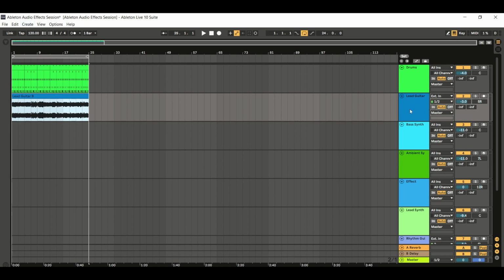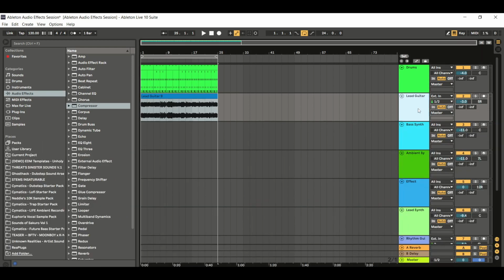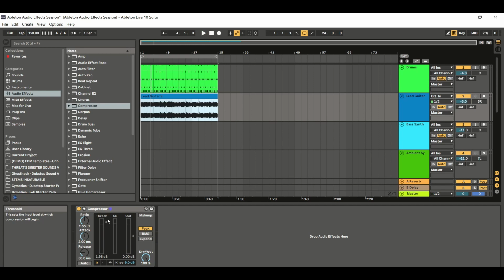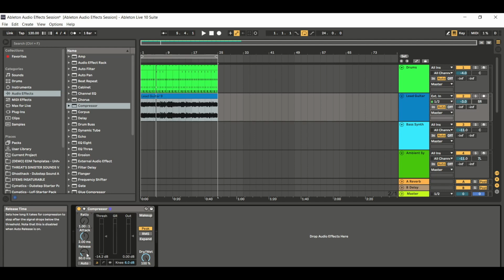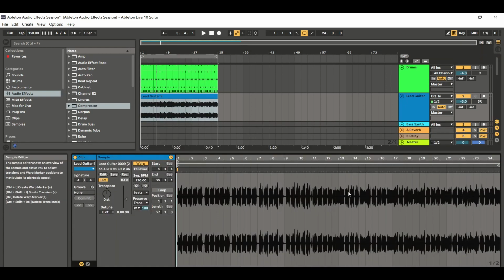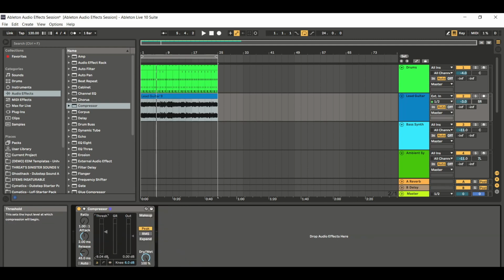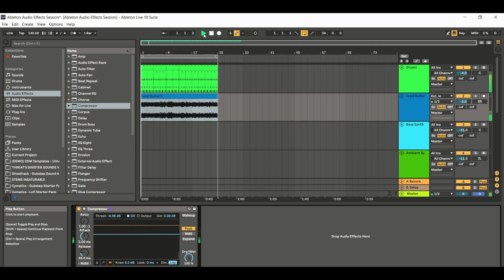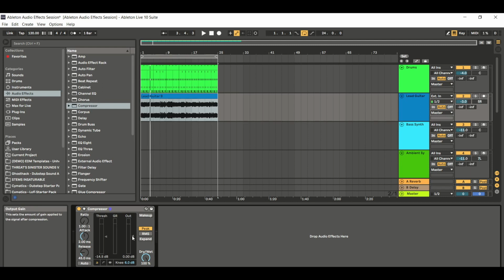How to Use Ableton's Compressor Audio Effect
This You Tube Channel provides regular Ableton Music Production tutorials that aim to de -mystify the process of creating music and releasing it online. The purpose of the channel is to show you that YOU TOO CAN CREATE AND RELEASE YOUR OWN MUSIC.

So if you are someone who has never made music before, or who has purchased Ableton and is unsure how to start, or who has been using Ableton but wants to increase your knowledge of the software or improve the songs you are creating, then this is the right channel for you. You don’t even need to play an instrument, or consider yourself a musician, to enjoy making and releasing music online.

Creating music is simply about following a process.

About Speakerstack:

In addition to running a You Tube Channel, Speakerstack are also a UK based musical project/collaboration for creating and producing rock, electronica, techno, dance and experimental music. It is operated principally as a home studio affair, working with a London based producer who provides the essential final production and mastering for Speakerstack’s full length album releases.

Please check out Speakerstacks’ Music that has been released online and is available to stream and purchase at iTunes, Spotify, Amazon Music, You Tube Music and on other streaming platforms.